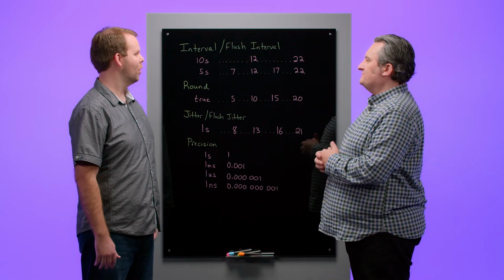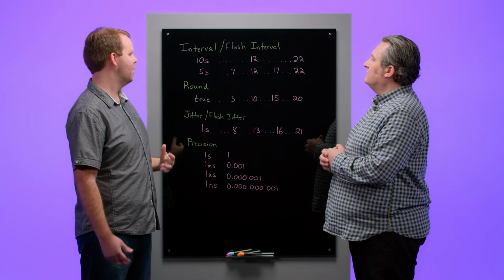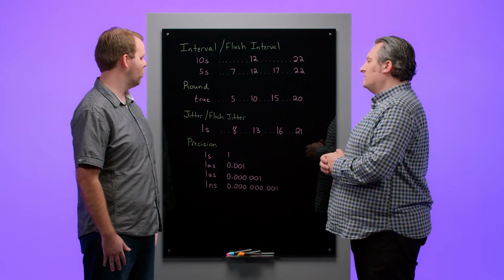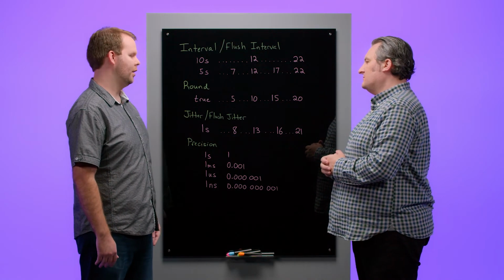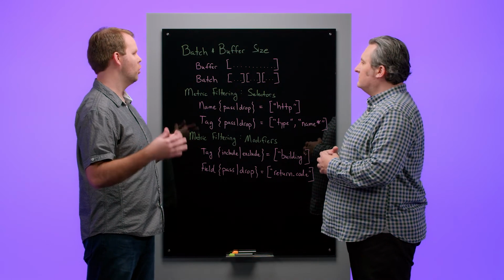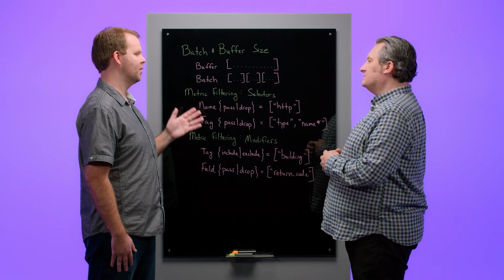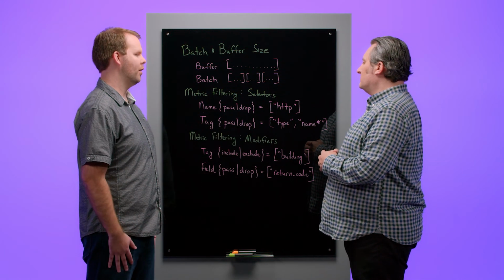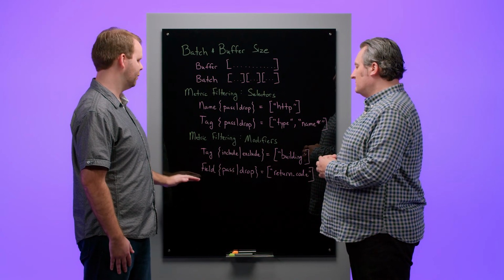InfluxDB: Best Practices for Telegraf Agent Configuration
Telegraf offers users hundreds of plugins for handling data. Learn how to configure a Telegraf agent, explaining some of the most common settings and when you might want to use them.